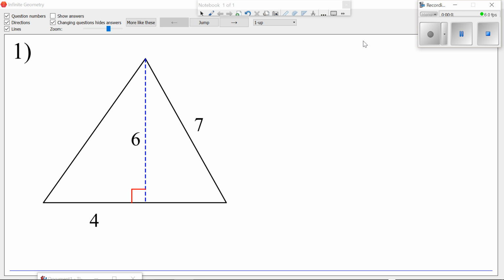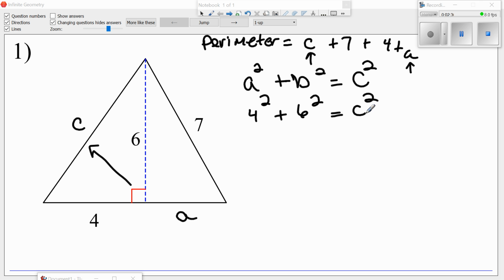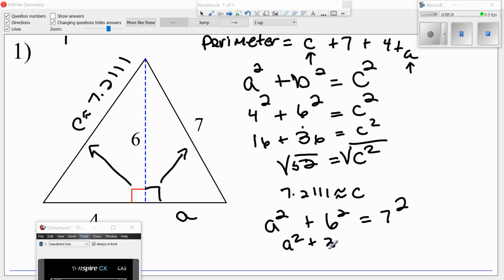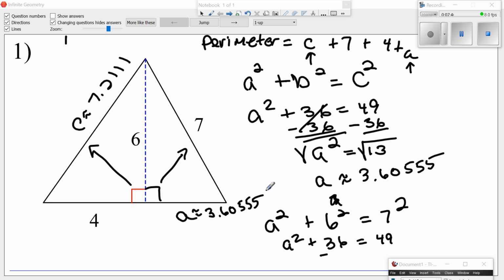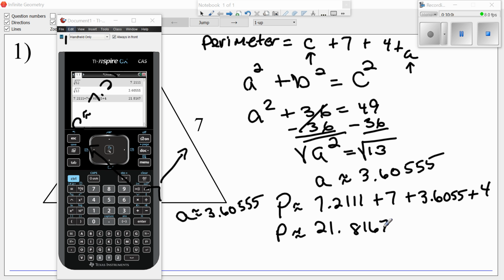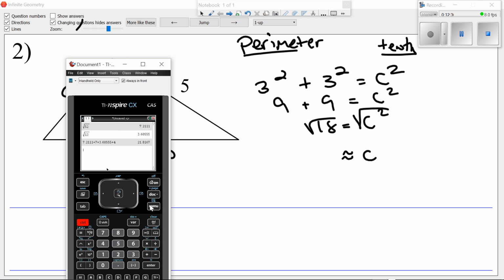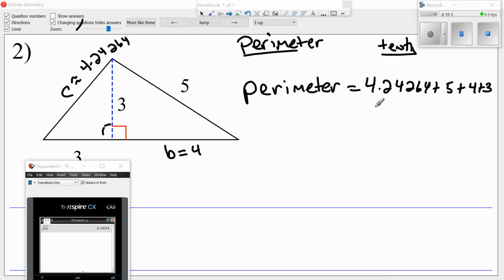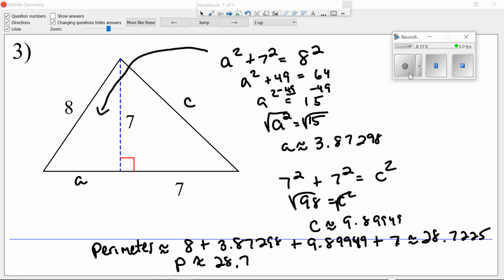Perimeter of triangle and Pythagorean Theorem